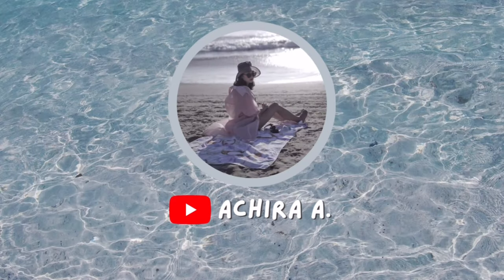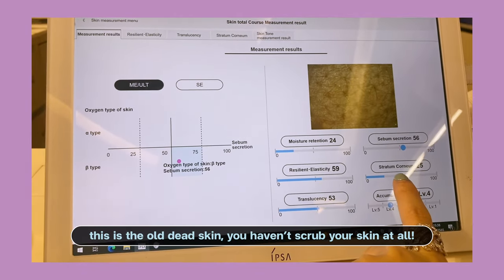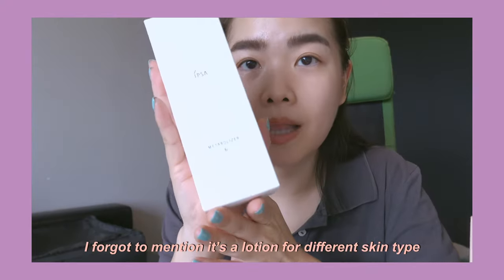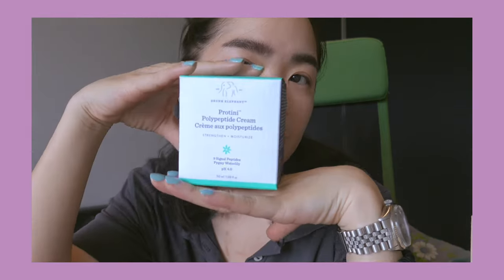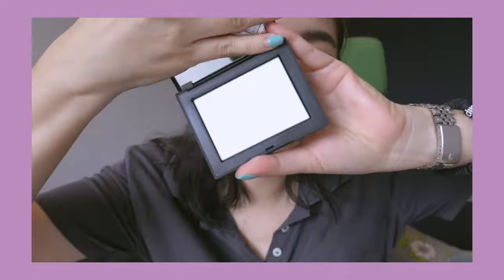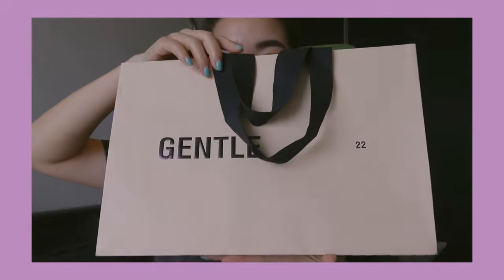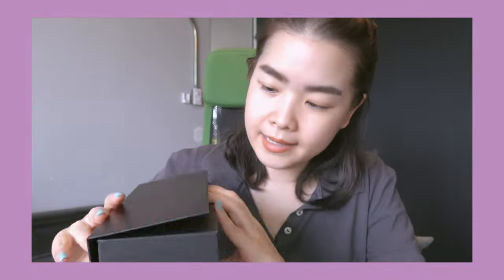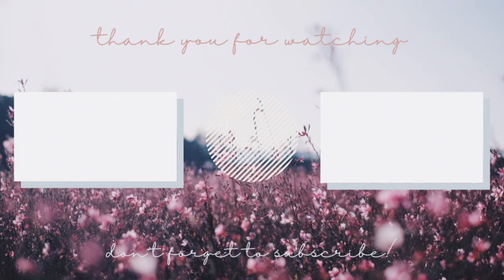SHOPPING HAUL : SKIN CARE, CELINE & GENTLE MONSTER SUNGLASSES | ACHIRA A.